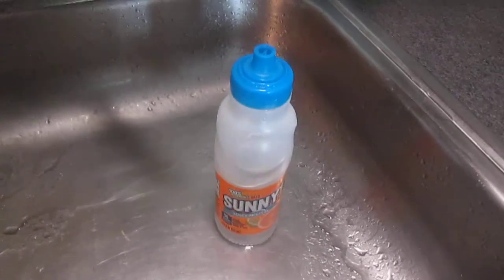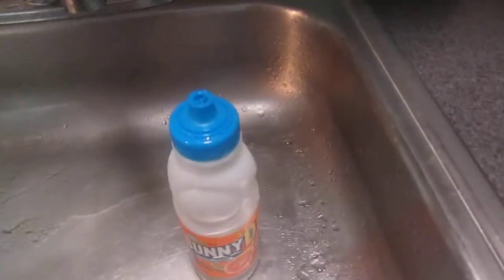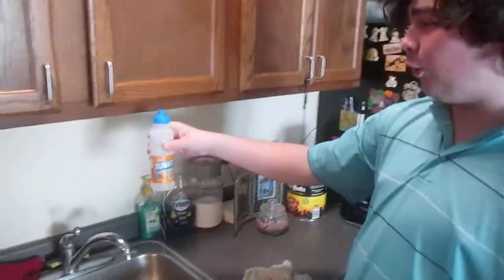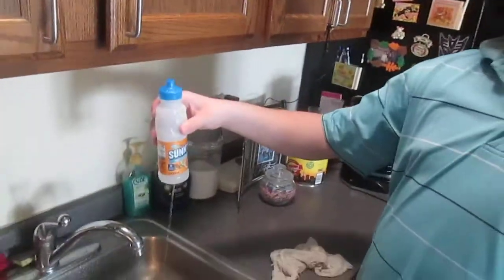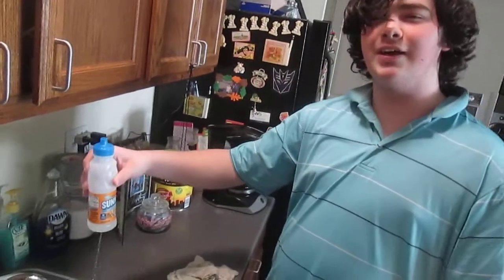Duct Tape (Flex Tape spoof ad)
This is a Spoof of the Flex Tape ad using duct tape (P.S. This was for my brother's school project)

Or if you like fact pages follow my other account @true_facts02